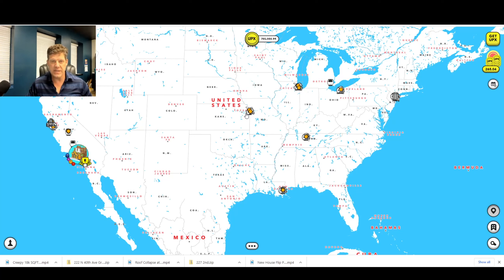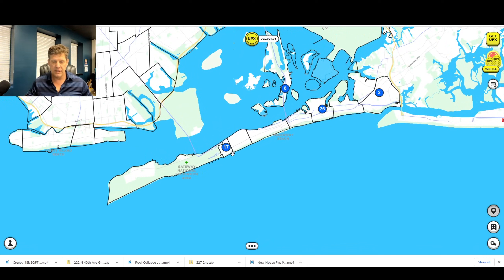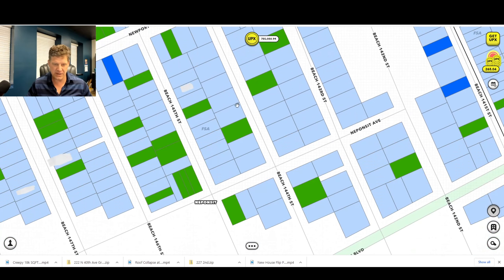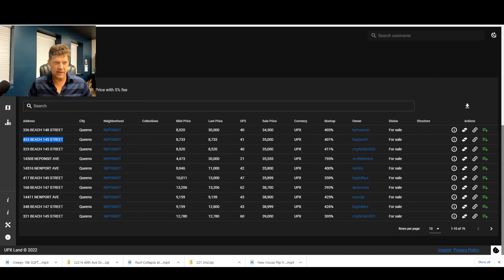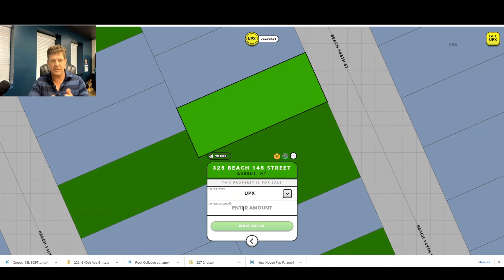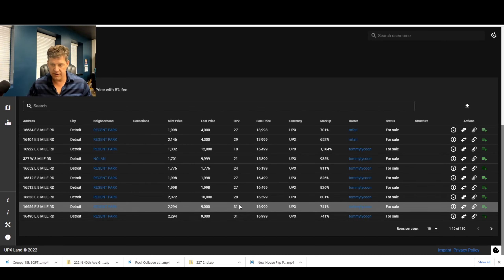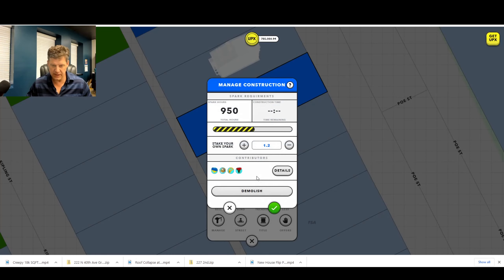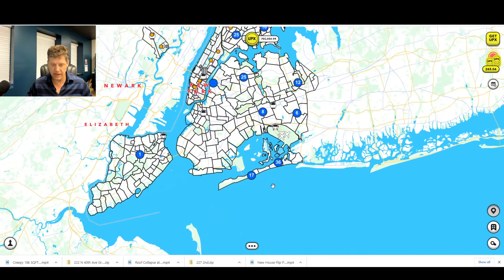Upland Node Progress and Updates: Should I Start a Discord Channel?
The Lazy nodes are going great in Upland but I feel like there is more that we can do now that things have progressed. Is a discord channel the next step?

Hi! Check out Upland, a virtual property trading game. If you use this link, Upland will award you with a bonus for your first purchase